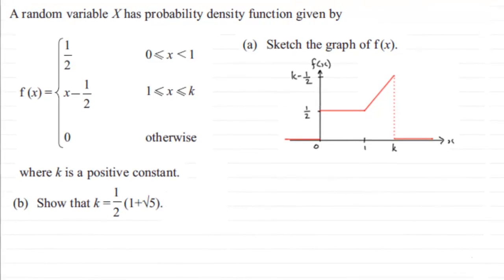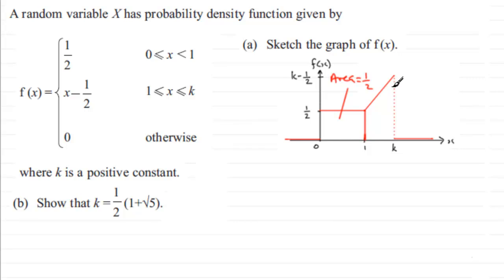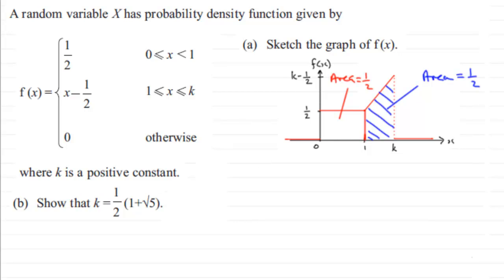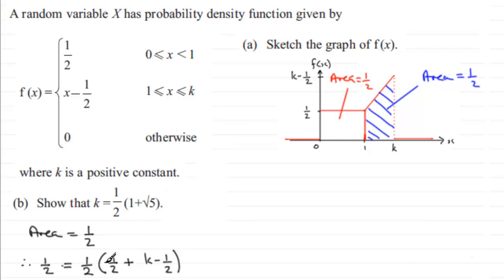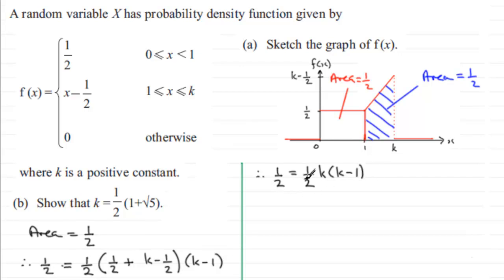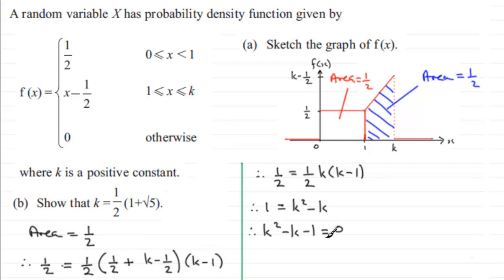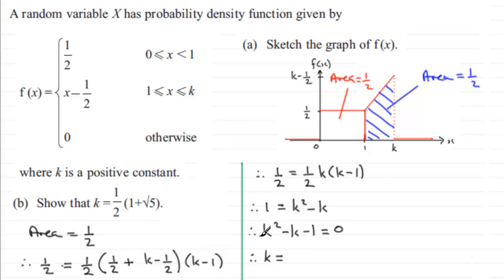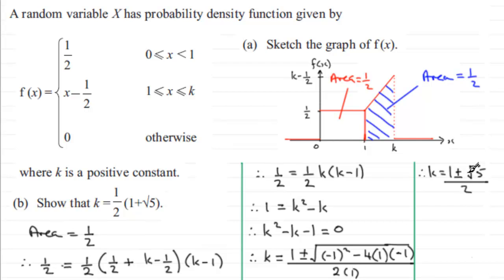(pdf) Finding k : S2 Edexcel January 2012 Q6(b) : ExamSolutions Maths Revision Videos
to see other questions in this paper, index, playlists and more maths videos on probability density functions (pdf) and other maths and statistics topics